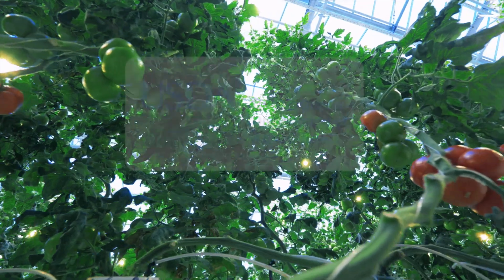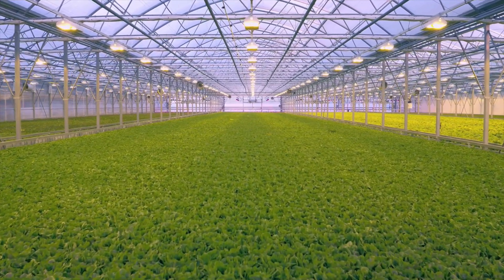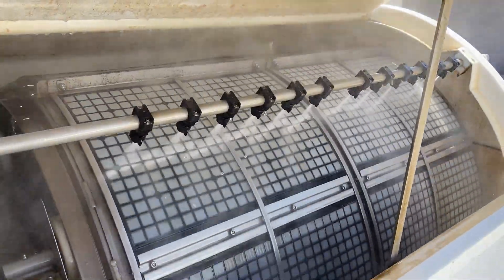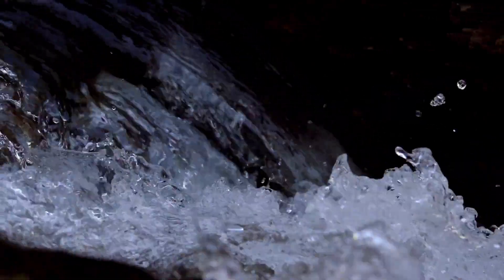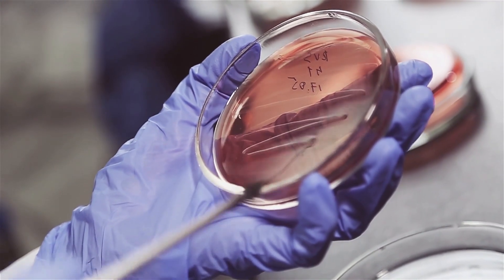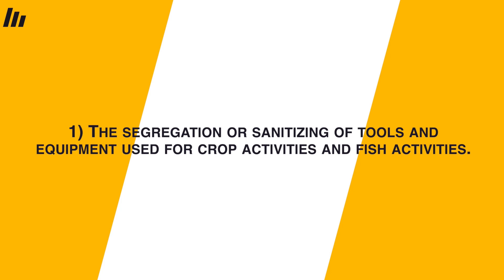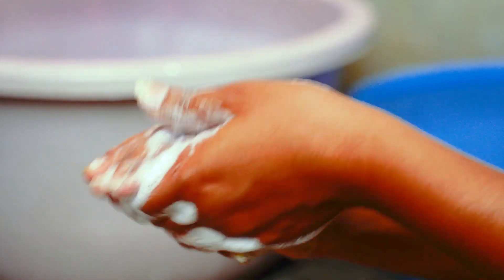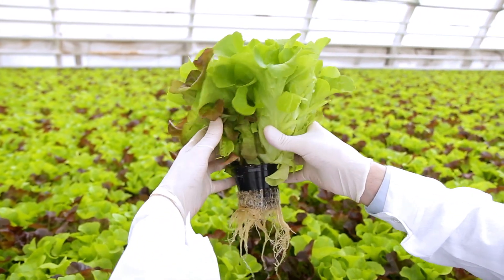Is Aquaponics Safe To Eat? Aquaponics Food Safety Recommendations, Aquaponics GAP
UC Davis Aquaculture produced the is aquaponic video to summarize the recent recommendations by the USDA on methods for Good Agricultural Practices for aquaponics food safety. This is appropriate for backyard aquaponics and commercial aquaponics farmers.

aquaculture.ucdavis.edu